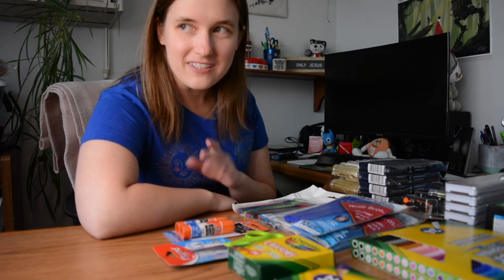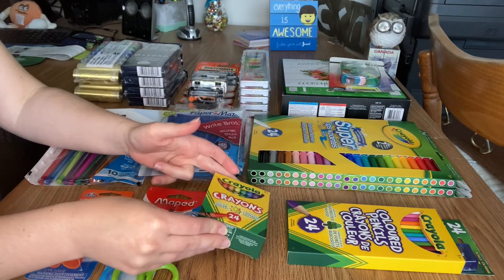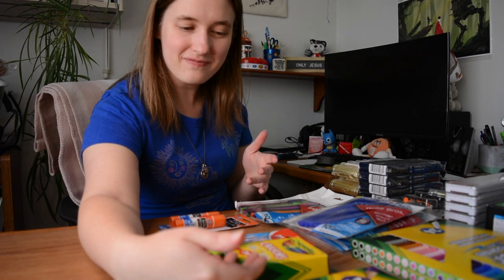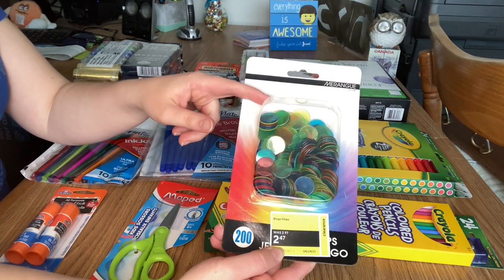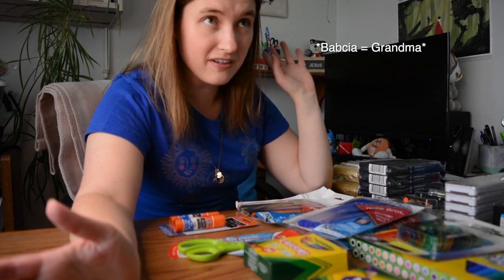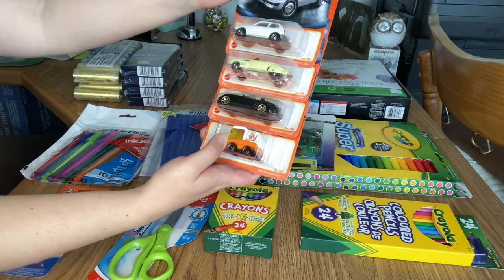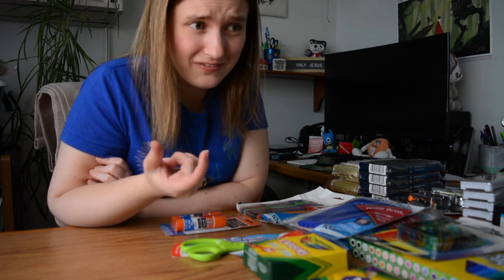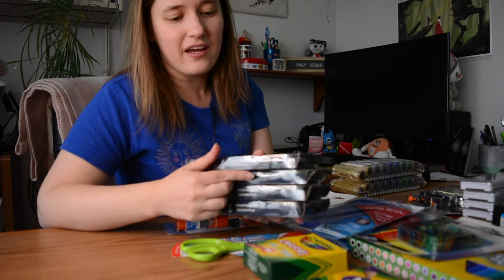OCC Shoebox - Back to School Haul - 2021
Here I thought I was going to do a short video, but I forgot that I like to tell stories 😆

Helix Oxford Mathsets